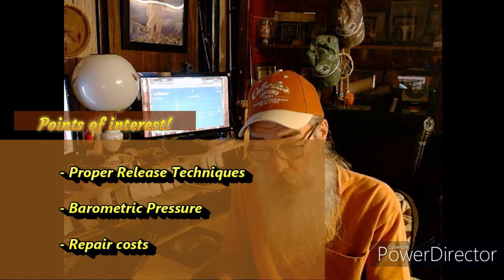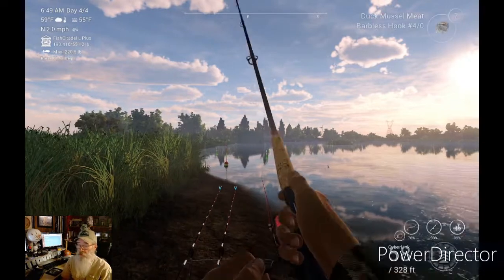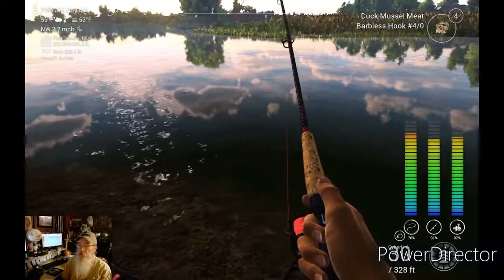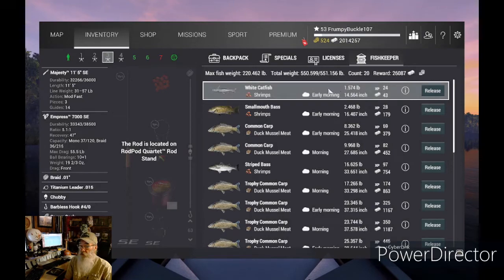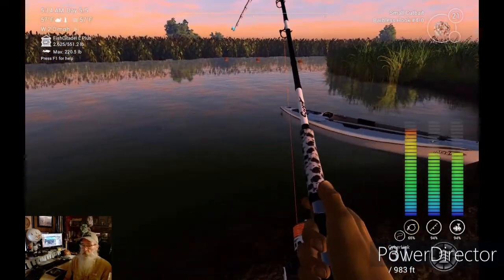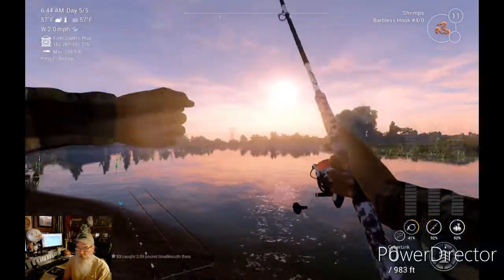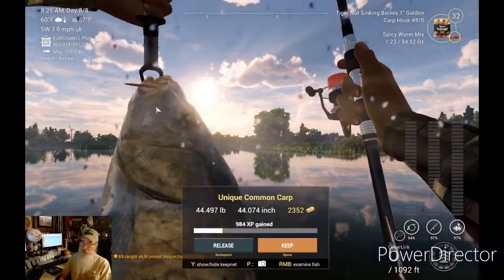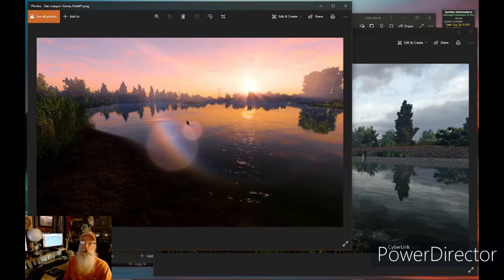Farming San Joaquin Delta Part 3 - Fishing Planet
Farming Sturgeon & Carp in California.

In this episode I will be going over Strategic Releasing, Barometric Pressure, Repair costs and where to catch Uni & Trophy carp!